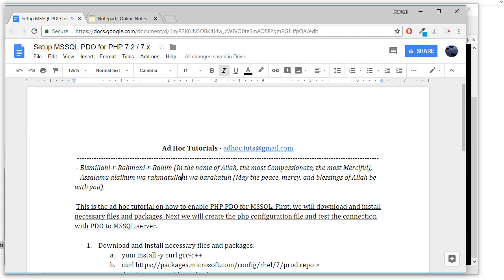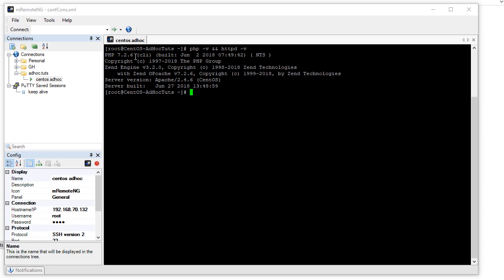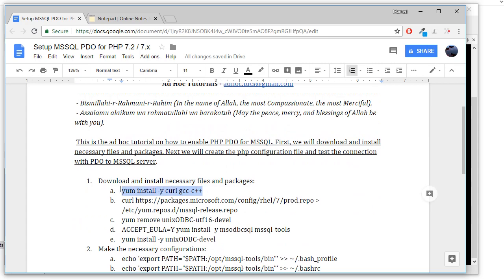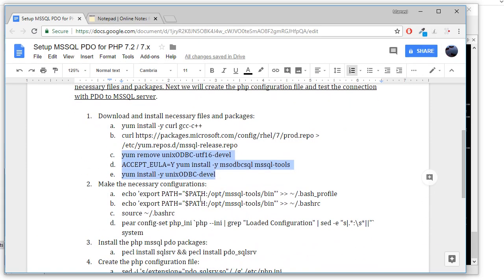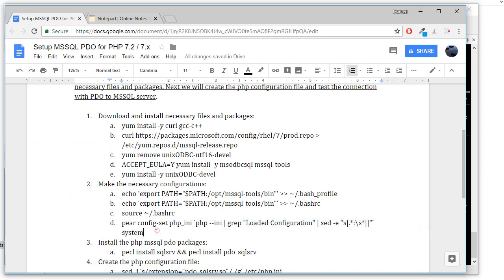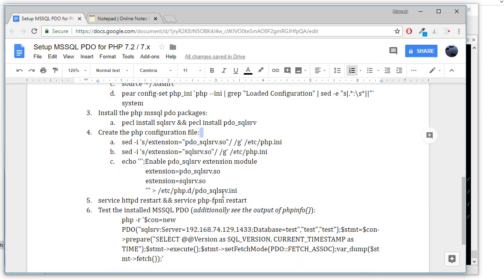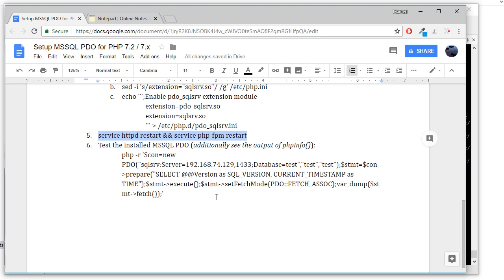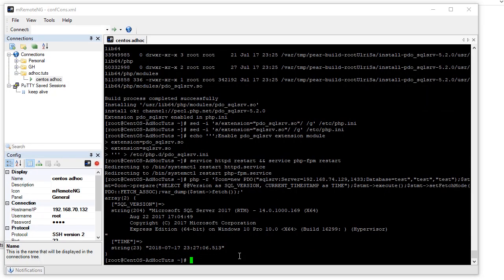Setup MSSQL PDO for PHP 7.2 / 7.x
This is the ad hoc tutorial on how to enable PHP PDO for MSSQL. First, we will download and install necessary files and packages. Then we will make the needed system configurations. Finally, we will install the pdo_sqlrv package, create the PHP configuration file and test the connection with PDO to MSSQL server.